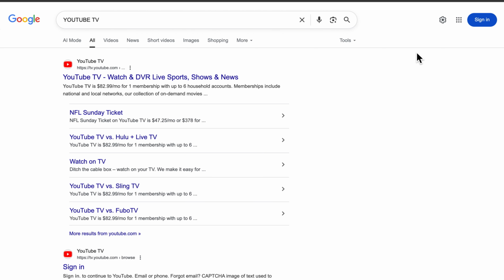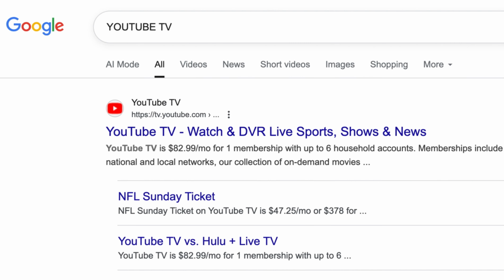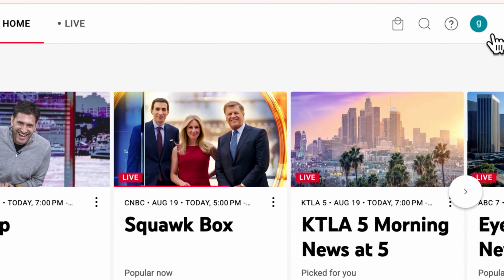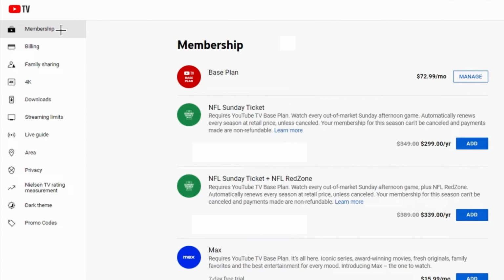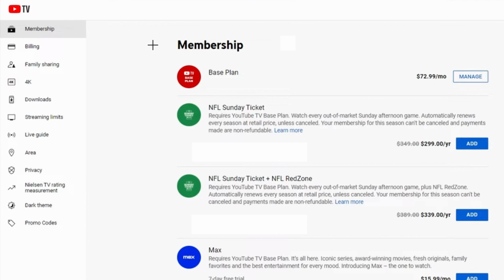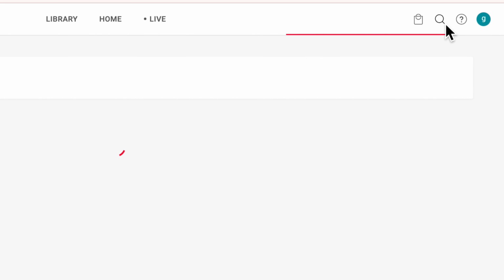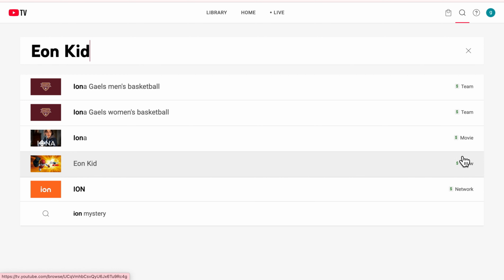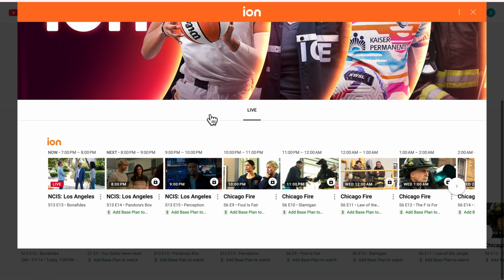How to Watch ION on YouTube TV | Stream ION without Cable on Your TV! - 2026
📺 Tired of paying for expensive cable just to watch your favorite dramas? This step-by-step guide shows you exactly how to watch the ION channel on YouTube TV in 2025! Enjoy all the action from Law & Order, NCIS, Blue Bloods, Chicago Fire, Criminal Minds, and more—completely without a cable subscription. We'll also cover how to use the unlimited DVR to never miss an episode!

✅ 2025 UPDATED - Confirmed working with the latest YouTube TV interface.
✅ No Cable Needed - Cut the cord and save money instantly.
✅ Unlimited Cloud DVR - Record every episode of your favorite ION shows.
✅ Watch Anywhere - Stream on your Smart TV, Phone, Tablet, or Computer.

Logo/Brand/Photo Credits:
ION Television logo © The E. W. Scripps Company.Used here for informational and educational purposes only.Logo file sourced via Wikimedia Commons – File: ION Television.png (public-domain text-logo). (commons.wikimedia.org)No affiliation, sponsorship, or endorsement by The E. W. Scripps Company.